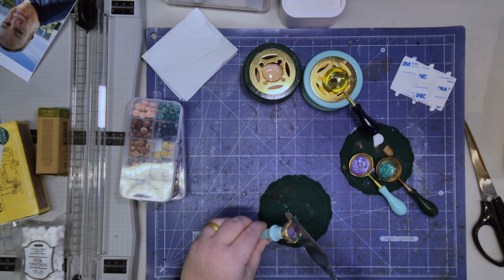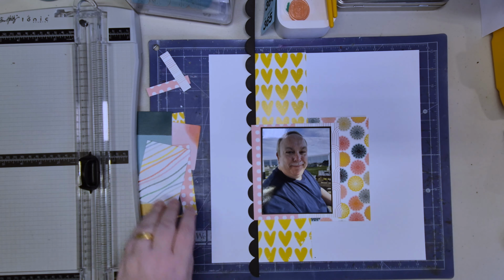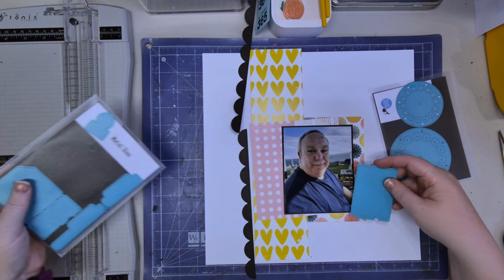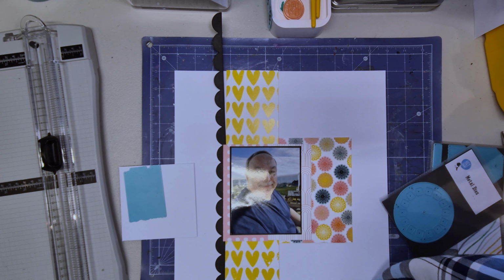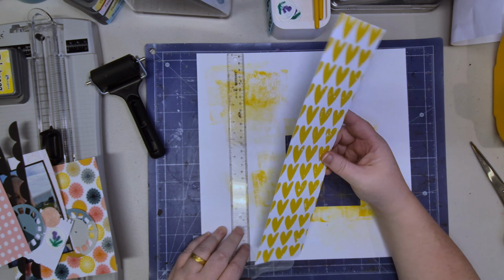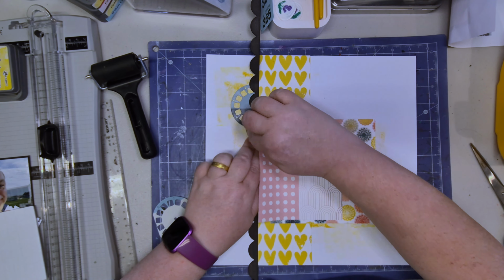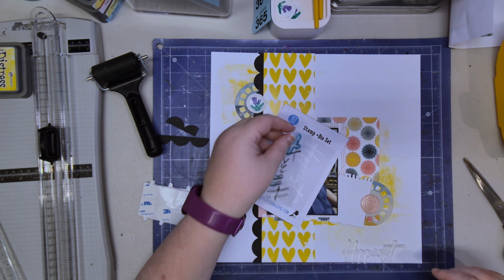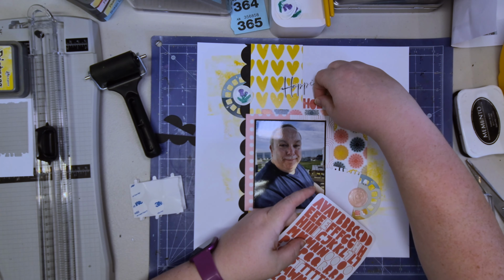DT Helen Ding - Pretty Little Studio Good Vibrations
Hello Magpies, @HelenDing here with my second project for September. I'm using Pretty Little Studio Good Vibrations with Hey Little Magpie dies, stamp and wax seals.